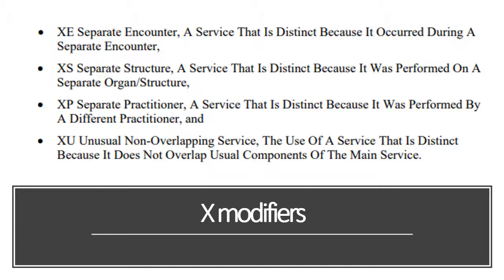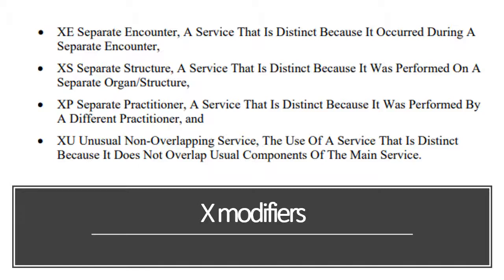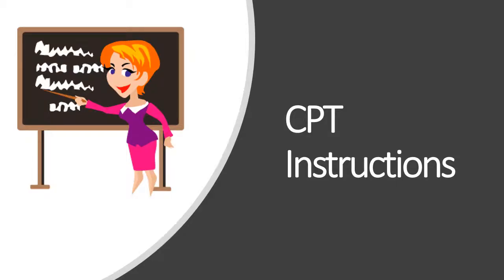Replacing Modifier 59 with X-Codes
Are you still using Modifier 59?  CMS replaced modifier 59 on January 1, 2015.

First, what is Modifier 59?   Modifier 59 is used in medical billing to override the National Correct Coding Initiative (NCCI) edits which CMS created in the first place.  Some services are included or bundled into other services and should not be billed separately.  However, there are circumstances where it is appropriate to bill the services separately and the 59 modifier has been used historically to tell insurance companies this is one of those circumstances.

You can find the complete details on the creation of the new codes by searching for the MLN Matters article MM8863.  Please review this article in detail to gain a complete understanding of the changes.

The new modifiers used to replace the 59 modifier all begin with a letter X.

XE = Separate Encounter, A Service That Is Distinct Because It Occurred During A Separate Encounter,
XS = Separate Structure, A Service That Is Distinct Because It Was Performed On A Separate Organ/Structure,
XP = Separate Practitioner, A Service That Is Distinct Because It Was Performed By A Different Practitioner, and
XU = Unusual Non-Overlapping Service, The Use Of A Service That Is Distinct Because It Does Not Overlap Usual Components Of The Main Service.

CMS will continue to recognize the 59 modifier, but notes that Current Procedural Terminology (CPT) instructions state that the 59 modifier should not be used when a more descriptive modifier is available.  While CMS will continue to recognize the 59 modifier in many circumstances, they may selectively require a more specific X modifier for billing certain codes at high risk for incorrect billing.  If you haven't done so already, it would be a good time to review and adopt the X modifiers.

I'm your host, Bonnie J. Flom.  I have 34 years of medical billing experience and am a Certified Medical Reimbursement Specialist through the American Medical Billing Association.  Our goal at Billing Buddies is to help optimize and expedite our providers reimbursement so they are better able to serve their clients.  Have a great day and happy billing.